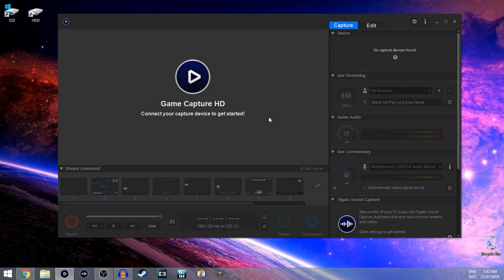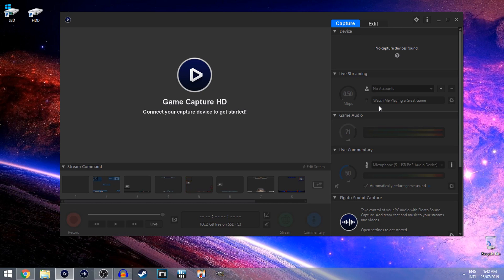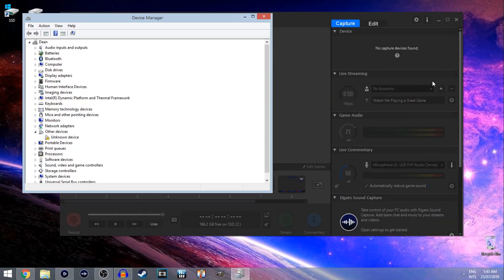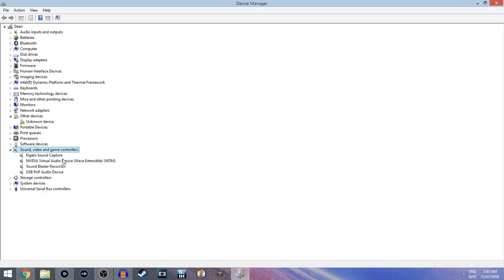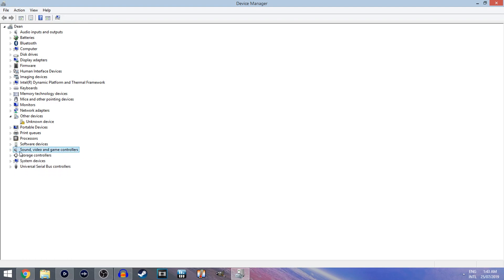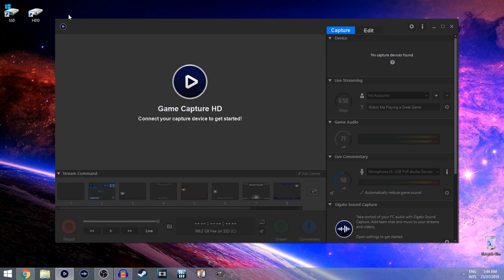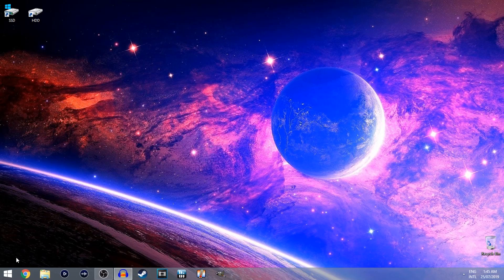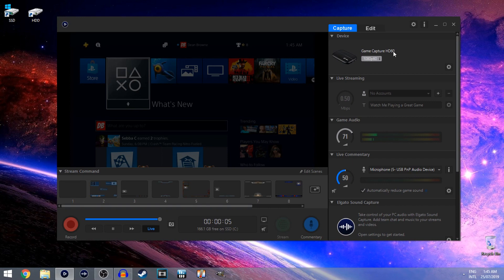HOW TO FIX ELGATO HD60/HD60S/HD NO VIDEO CAPTURE DEVICE TUTORIAL SUPER EASY FIX GUIDE UPDATED 2020!!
How to fix the Elgato HD60/HD60s/HD60S+ and Game Capture HD for use on PS4 Pro, PS3, Xbox 360, Xbox One X and PC, the error says ''No Video Capture Device'' and I will show you how you can fix it using a super easy method that worked for me, this seems to be common with Elgato products, but I am here to help you through it, please be aware this may not work for everyone but I am more than happy to help anyone and everyone, in the event this video didn't help you please leave a comment down below and I will do my utmost to help you, and as always, if you enjoyed the video and found it helpful please consider giving it a like, subscribing to the channel share the video with your friends/family who are having the same problem and if you wish to be further notified when i upload a new video please click the notification bell so you will receive a alert to say that i have uploaded a new video.

Suitable for:
Elgato HD60
Elgato HD60S
Elgato HD60S+
Elgato Game CaptureHD
Elgato
✔️Add me on PSN: Dean_Browne
👇👇👇My Setup👇👇👇
(PC) - Alienware 17 R2 ( i7-4720HQ - 16GB RAM - 970M 3GB GDDR5 )
(Console) - PS4 Pro (Arctic White Edition 1TB HDD)
(Controller) - x2 Arctic White Edition PS4 Controllers
(Speakers) - Genius GX Gaming Speakers - SW-G2.1 1250
(Capture Card) - Elgato HD60 Game Capture Card & Elagato HD60S Game Capture Card
(Keyboard) - Corsair K70 Lux Cherry Brown Mechanical Gaming Keyboard
(Mouse) - Corsair M65 Pro RGB Gaming Mouse
(Monitor) - Dell E2010H 1600x900 Resolution
(TV) - Vivo 32'' Full HD LCD TV
(Headset) - HyperX Cloud Revolver Gaming Headset (Black)
(Microphone) - Neewer 7000 USB Microphone with Boom Arm
(Storage) - 256GB SSD + 1TB HDD
(Mobile) - Samsung Galaxy S7 Edge (Gold)
👇👇👇Outro Music👇👇👇
👉Track: Back Porch (Franko Carino Interlude Remix) 2017
👉Artist: Franko Carino
👉All Credit For The Outro Song Goes To Franko Carino